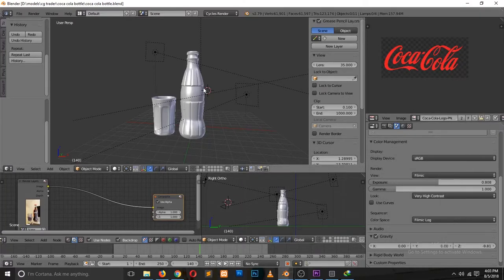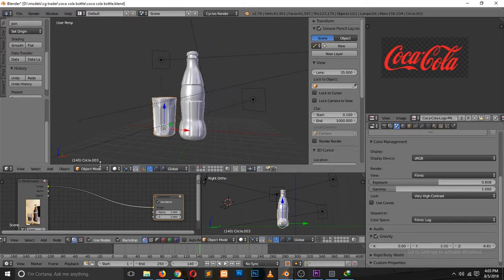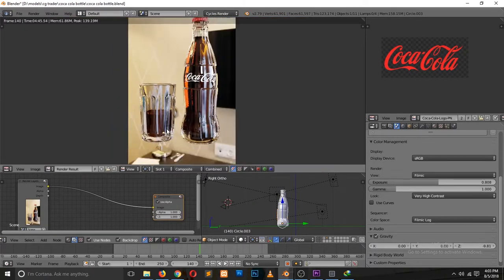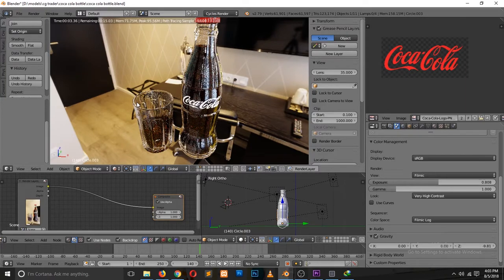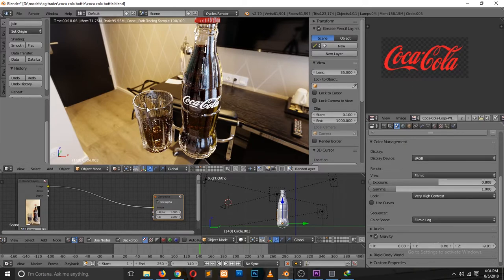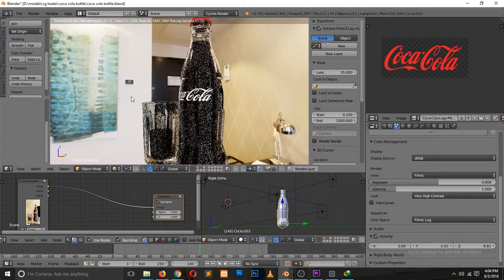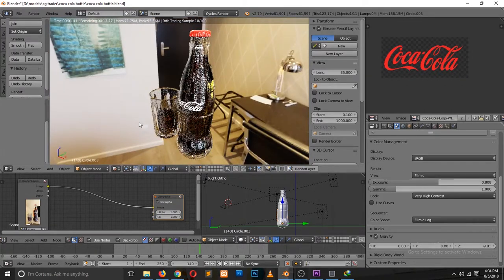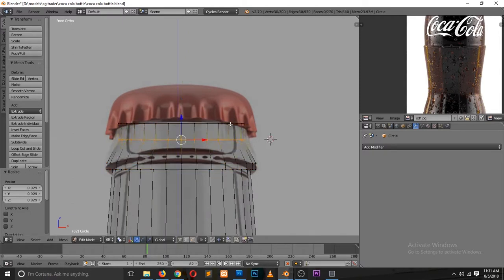how to model a coca cola soda bottle and a whine glass in blender